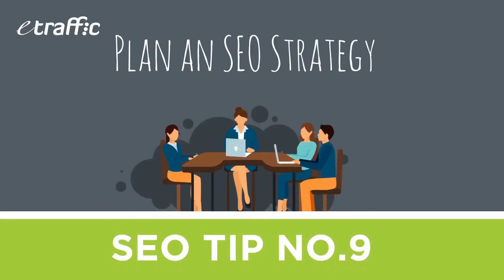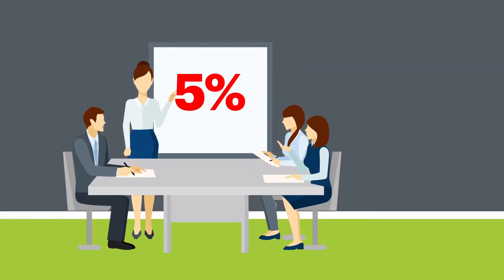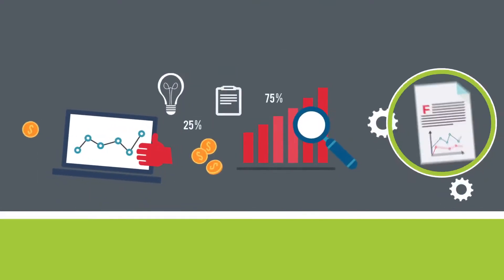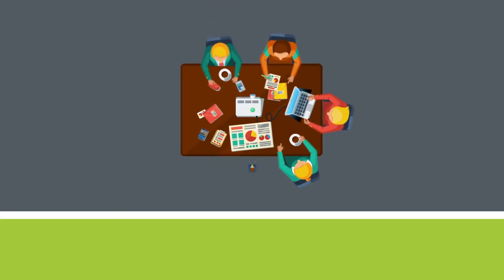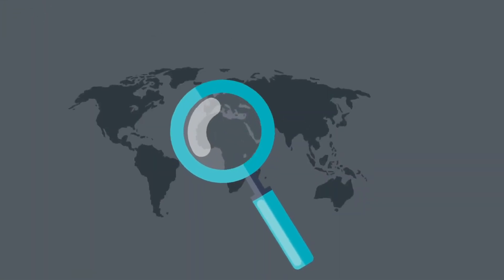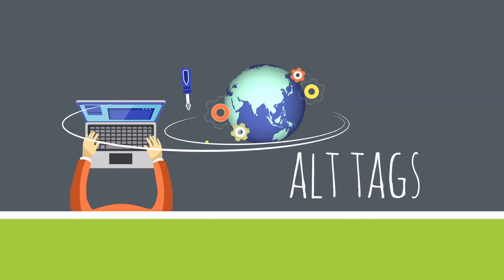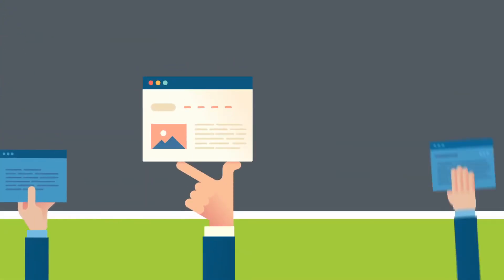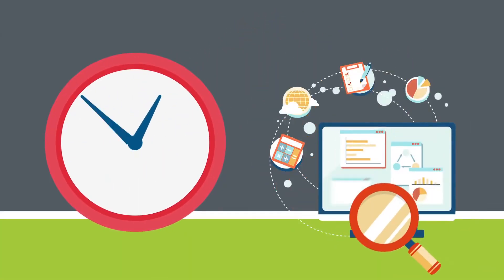SEO Tip 9 | Plan an SEO Strategy Prior to Creating a Website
Plan an SEO Strategy Prior to Creating a Website

Did you know that less than 5% of business owners planned their SEO strategy before building their website? Why is this so? That is mainly because search engine optimisation is usually not the first thing on small business owners’ minds.

For most small business owners, the usual progression is building the website first, and then attempting search engine optimisation sometime in the future.

This is a completely wrong approach. It’s just similar to creating a product without figuring out first if there’s a market for it and how to reach that market.

SEO and web design are intertwined. In fact, many seasoned web marketers and web design experts can tell you why SEO plays a critical role in your web design and development.

Here are some of the reasons why:
- Google and other search engines can only see text. This means that all images should be optimised with relevant keywords using what is known as alt tags.
- Image sizes also play a crucial role in site load speed. If sizes of your images are too big, they’ll impact the website’s loading speed and rankings negatively.
- Website development tools like macromedia flash aren’t SEO-friendly.
- Title pages need to be keyword-optimised.
- Sitemaps are necessary for indexing all your website pages. Without it, indexing and ranking of inner pages will become slower.

All small business owners build their websites to get maximum web exposure. Since SEO plays a big role in making that happen, it makes sense that their websites be SEO compliant from the start.

This is why SEO is always part of our website designing and building processes.

At eTraffic, we help develop and build websites with the goal of generating traffic with high search engine visibility in mind.

We guarantee to help you if you’re thinking of building or redesigning your website.

CONNECT WITH ETRAFFIC